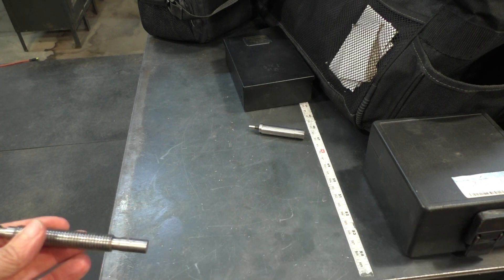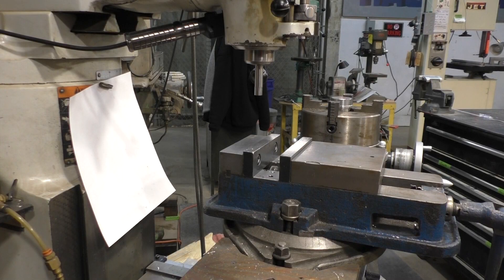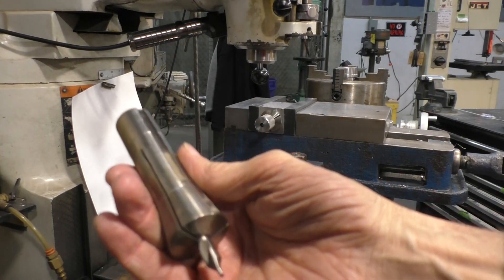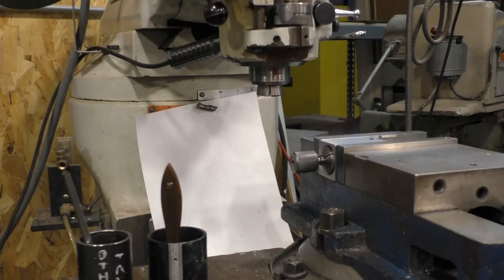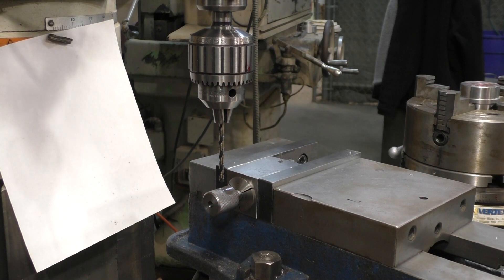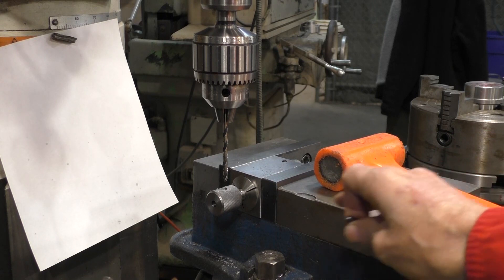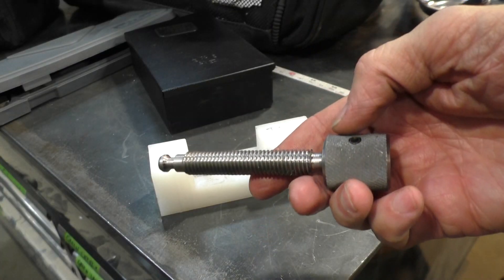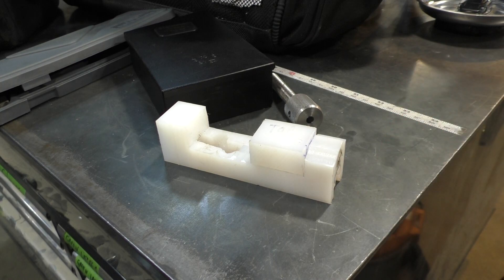Drilling a hole in round stock using a collet block and a Bridgeport mill.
Using a Bridgeport mill and a collet block to drill a hole in a round part I machined earlier.